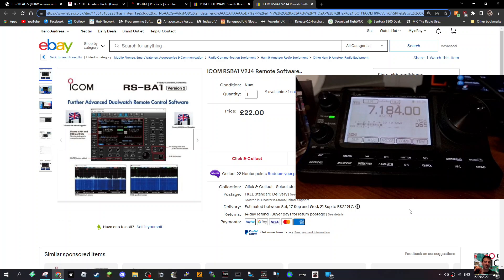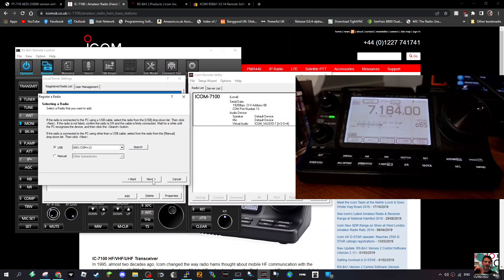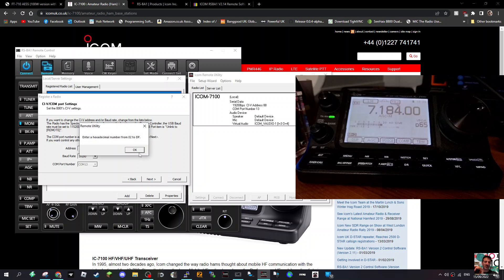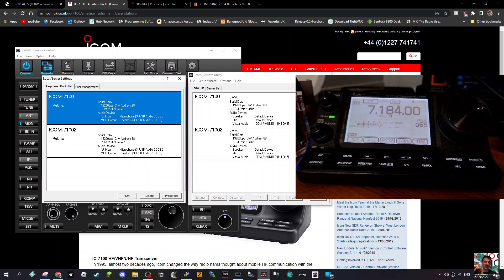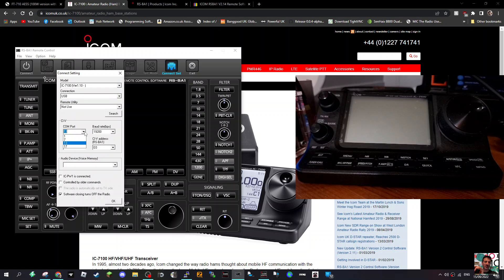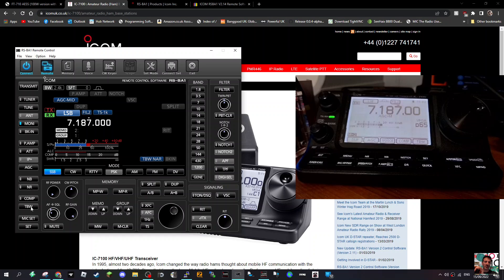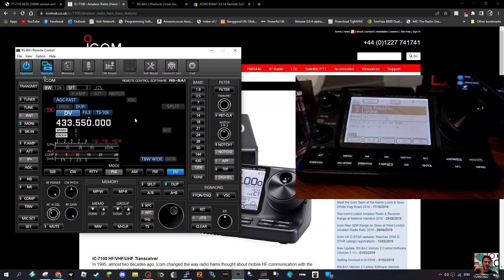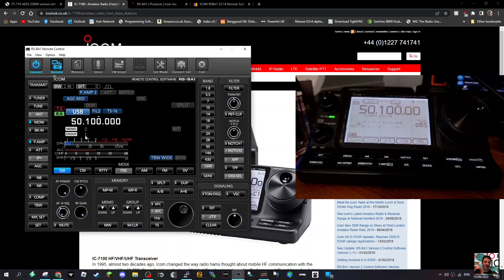ICOM IC-7100 with RSBA1 Software v2 (£22) Ebay